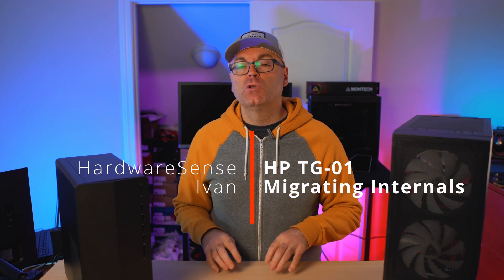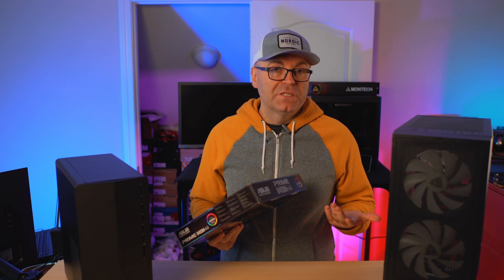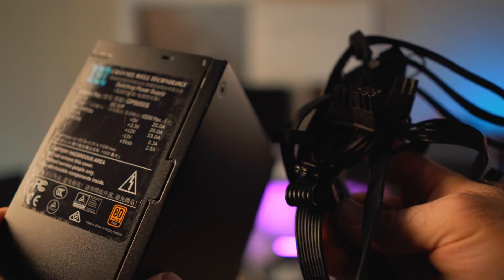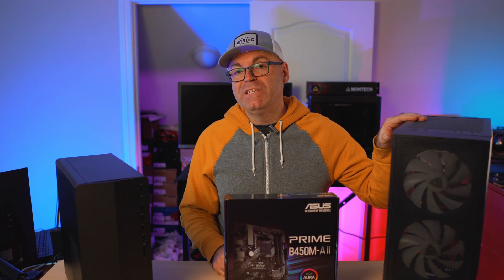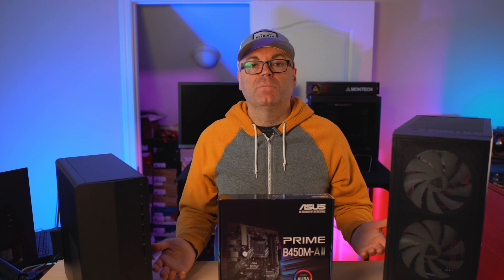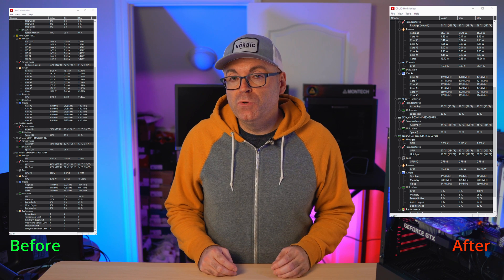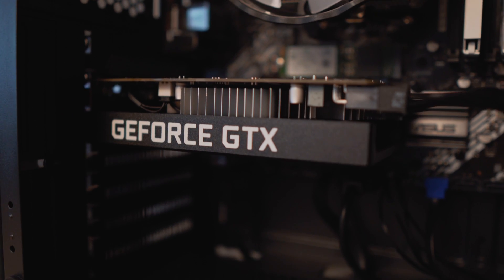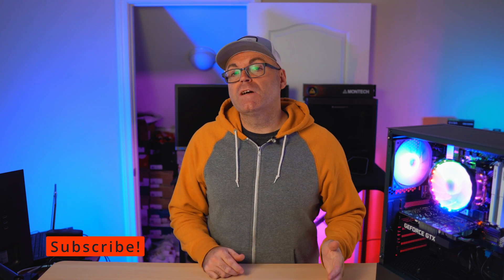HP Pavilion TG-01 - To Custom Gaming Computer!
Here is a quick tutorial for migrating most of the parts from HP TG-01 Pavilion gaming desktop to a custom computer while improving the thermal performance tremendously!  I can recommend to anyone that values silence, great performance and excellent thermals to do something similar to their TG-01!

Memory used - Gloway 2x8GB DDR4 3200Mhz
BangGood link to the cooler and fan

ASUS Prime B450M-A II
Montech Sky One ARGB
Montech Air X ARGB
Montech AIR 900 MESH
Gloway Ram
Gloway SSD
Vetroo V5
Vetroo L5
Y-fan splitters
Scythe Big Shuriken 3
Noctua NF-B9 redux PWM
Noctua NF-B9 redux 3 Pin
Noctua NF-R8 redux
Noctua NF-A8 ULN
Noctua NF-A8 FLX
Fan Rubber Isolators
SK hynix Gold S31 500GB